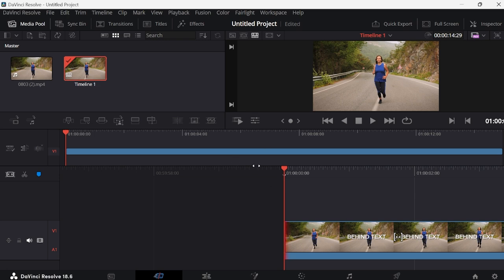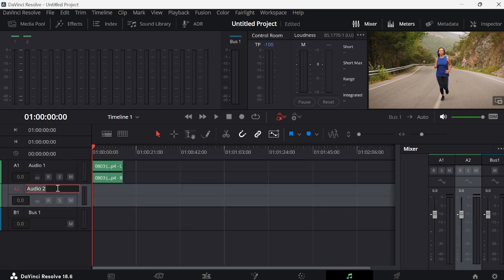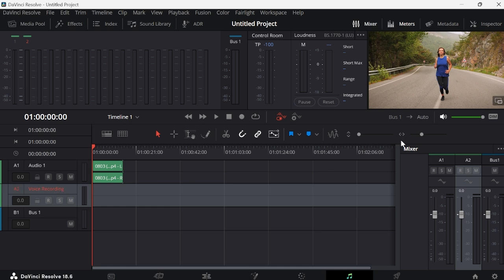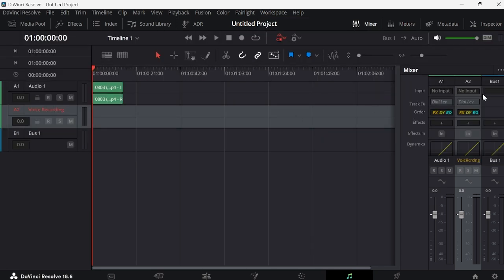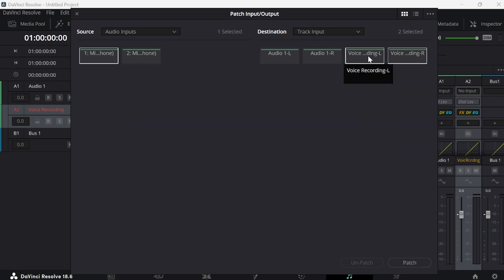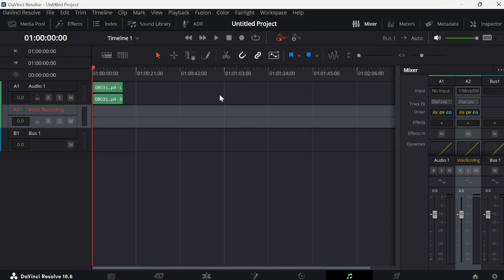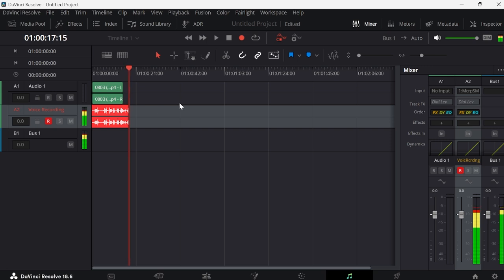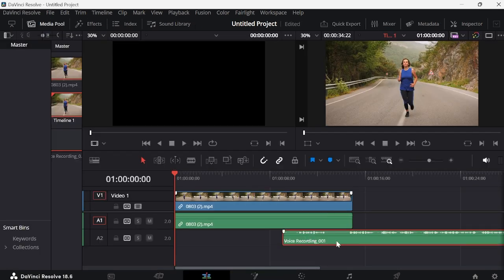How To Record Voiceover in DaVinci Resolve 18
In this tutorial, we'll walk you through the step-by-step process of recording voiceovers directly in DaVinci Resolve 18. You'll learn how to set up your microphone, configure your audio settings, and capture clear, professional-quality voiceovers.